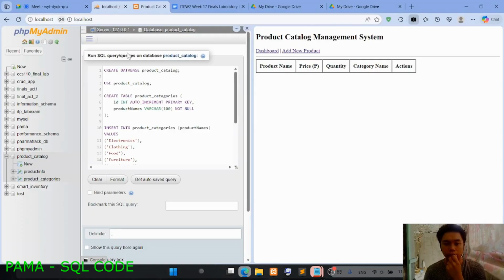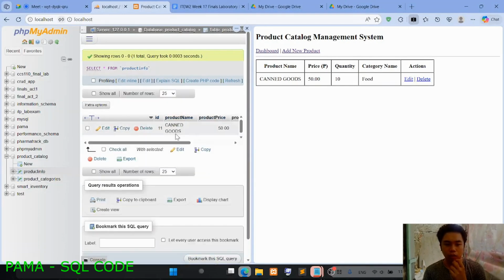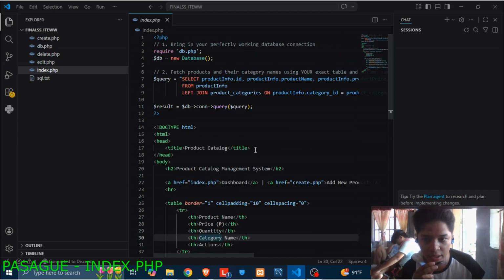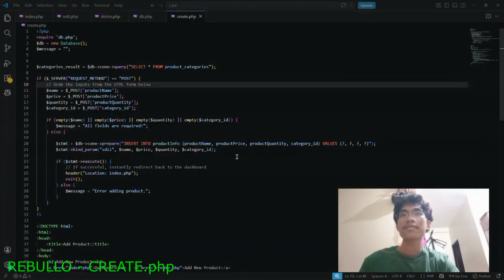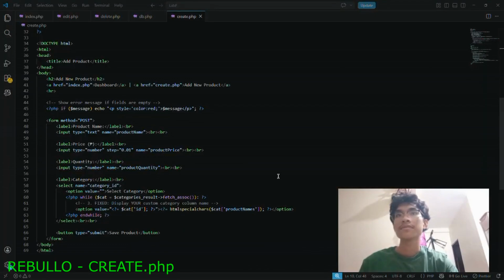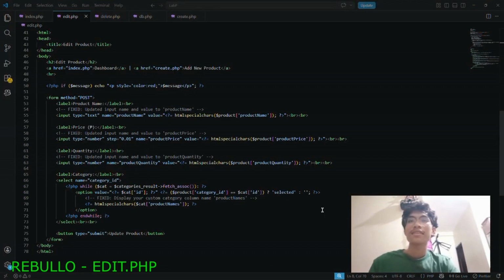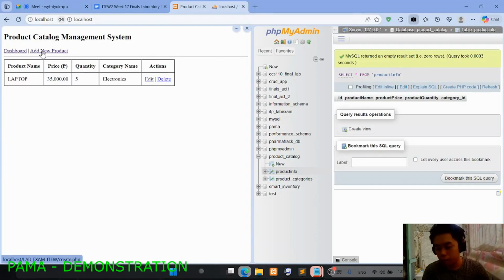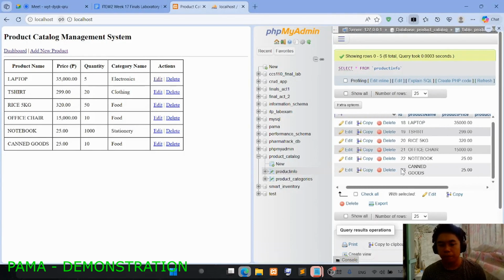ITEW_FINAL_LAB_EXAM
PRESENTORS TIMESTAMPS AND EXPLANATION

0:00 - 2:38 : PAMA, KENNETH N. (DATABASE CODE)
2:39 - 4:16: TERNAL, JUSTINE DANE (DB.PHP)
4:17 - 5:18: PASAGUE, RAYMARC (INDEX.PHP)
5:19 - 8:51: REBULLO, ROY WILSON (CREATE.PHP)
8:52 - 11:31: REBULLO, ROY WILSON (EDIT.PHP)
11:32 - 13:08: TERNAL, JUSTINE DANE (DELETE.PHP)
13:09 - 18:06: PAMA,KENNETH N. (TEST CASES & DEMONSTRATION)